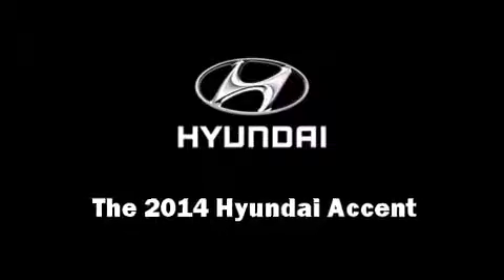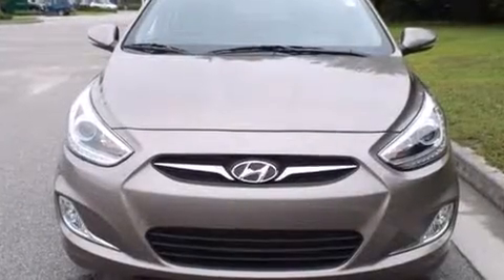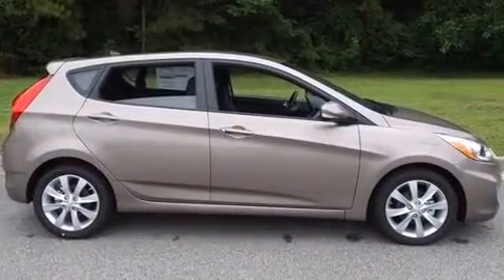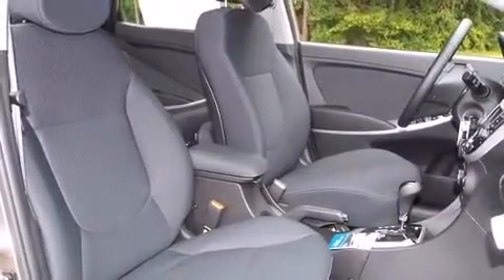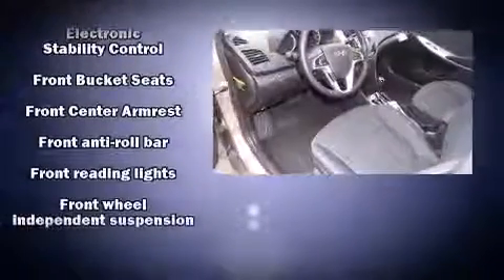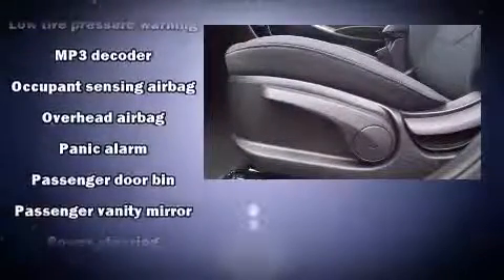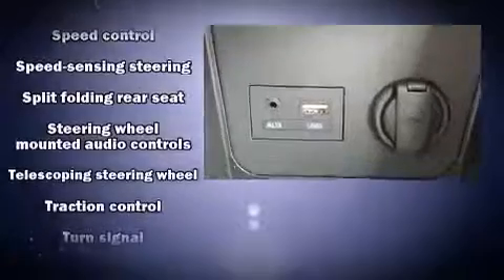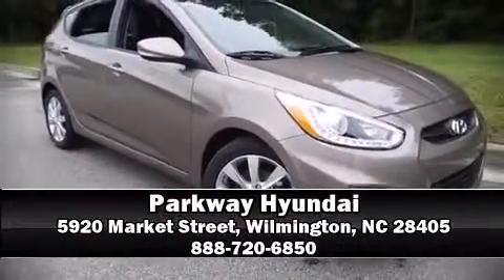2014 Hyundai Accent SE in Wilmington, NC 28405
Parkway Hyundai
5920 Market Street

The 2014 Hyundai Accent. This 4 door, 5 passenger hatchback offers the features and options for which you've been searching. Smooth gearshifts are achieved thanks to the efficient 4 cylinder engine, and for added security, dynamic Stability Control supplements the drivetrain. Both high fuel economy and flexible performance are assured by the 6 speed automatic transmission. Hyundai prioritized fit and finish as evidenced by: 1-touch window functionality, air conditioning, tilt and telescoping steering wheel, power windows, an overhead console, rear wipers, and more. Storage solutions are integrated throughout the interior, demonstrating thoughtful attention to detail. Premium sound drives 6 speakers, providing you and your passengers a sensational audio experience. Hyundai ensures the safety and security of its passengers with equipment such as: dual front impact airbags, head curtain airbags, traction control, brake assist, anti-whiplash front head restraints, a panic alarm, and 4 wheel disc brakes with ABS. We pride ourselves on providing excellent customer service. Stop by our dealership or give us a call for more information.